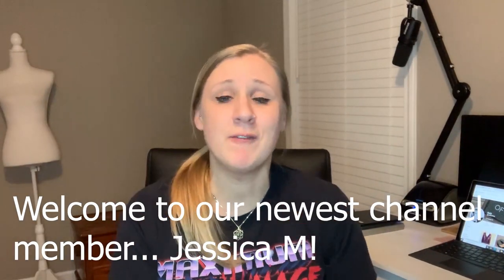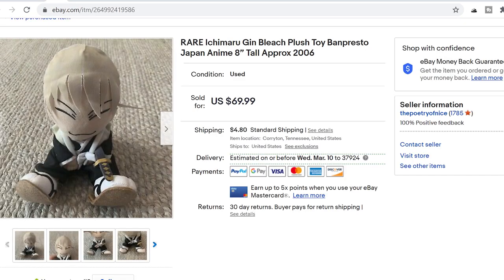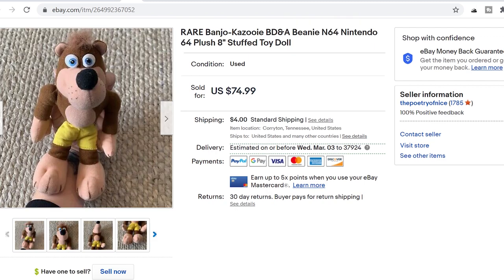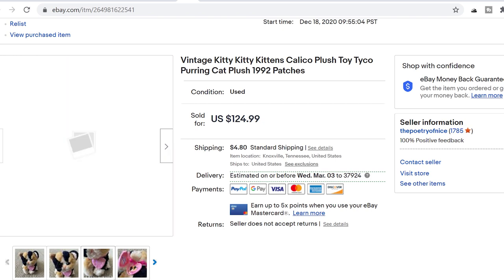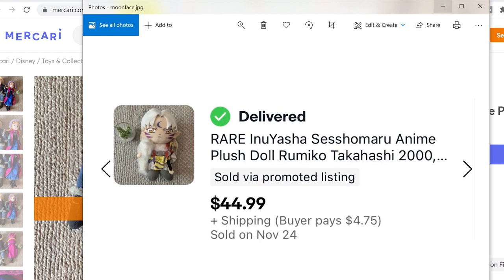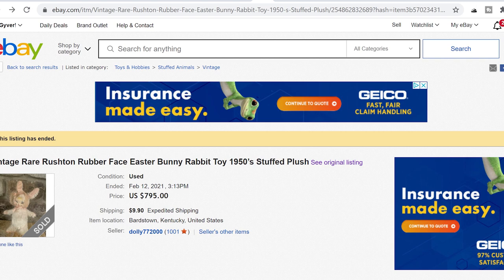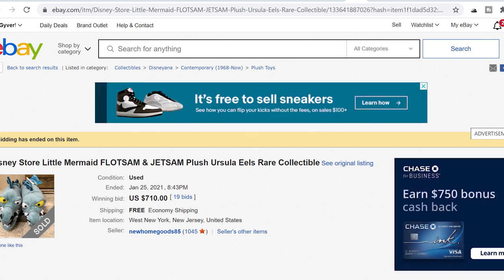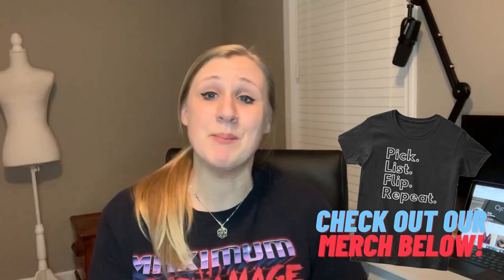Selling Used PLUSH BOLOS Online for BIG PROFIT! | Selling Yard Sale TOYS on Ebay & Mercari for $$$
Today I'm sharing some TOP PLUSH SALES on Ebay and Mercari, all found at yard sales and rummage sales and flipped for BIG PROFIT!

I use VENDOO for cross listing on multiple platforms.